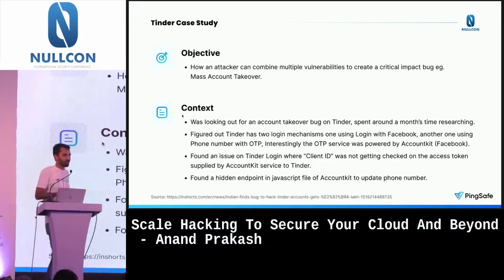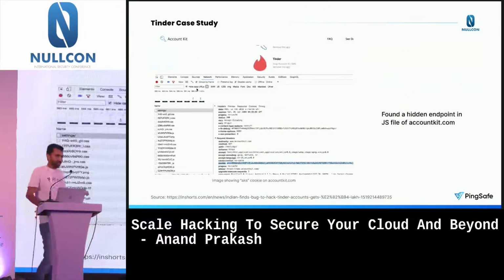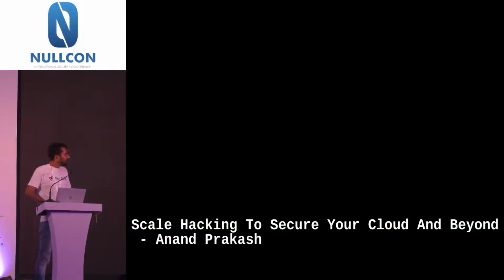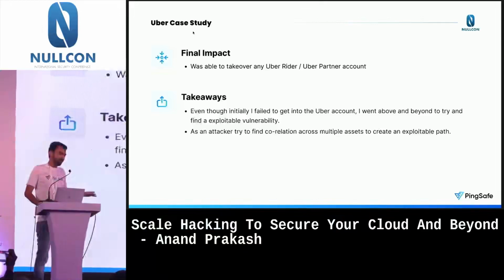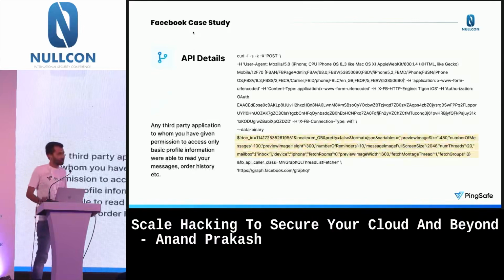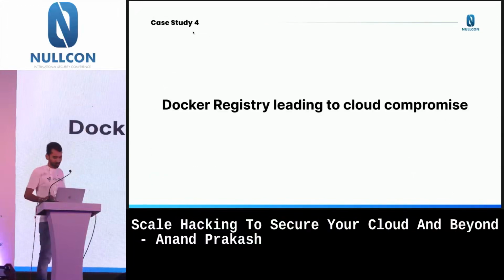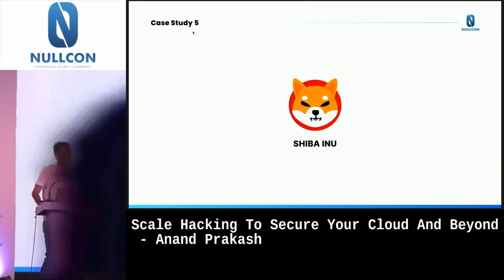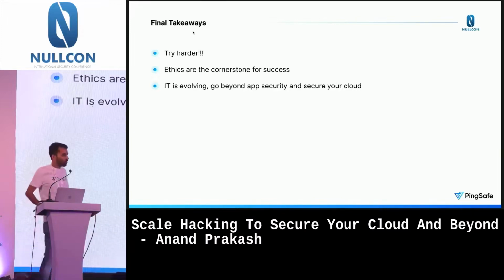Scale Hacking To Secure Your Cloud And Beyond by Anand Prakash